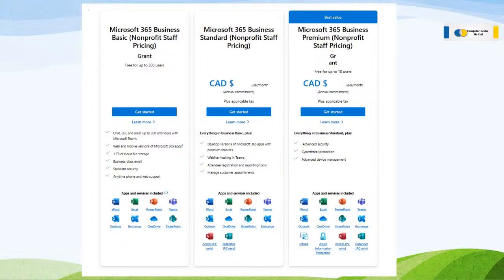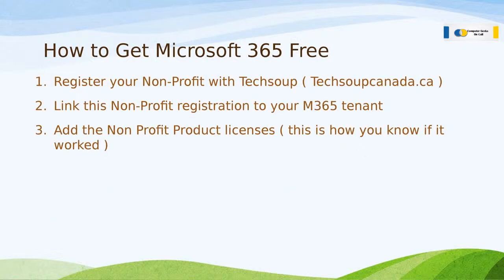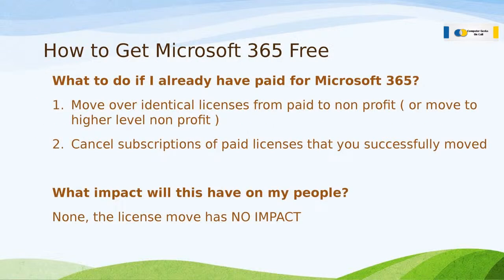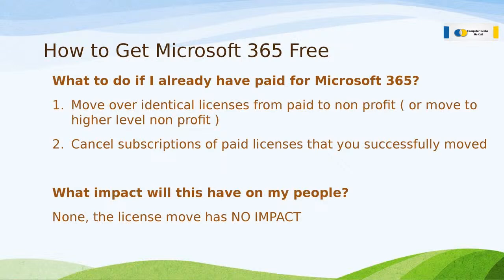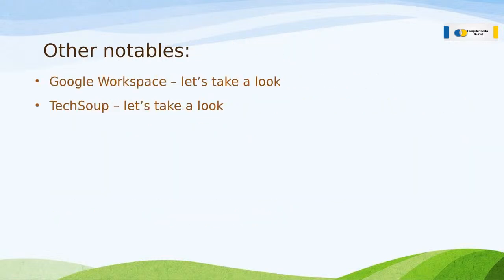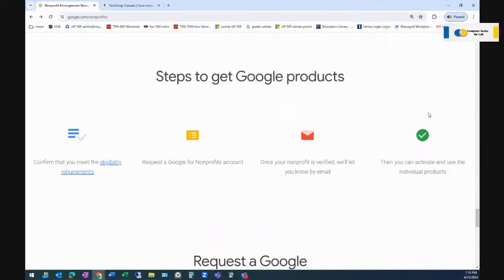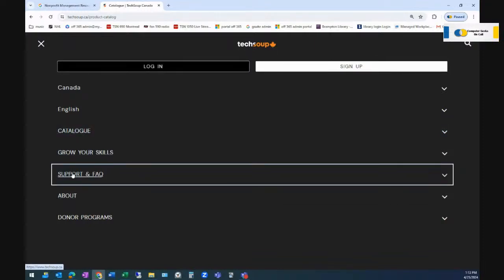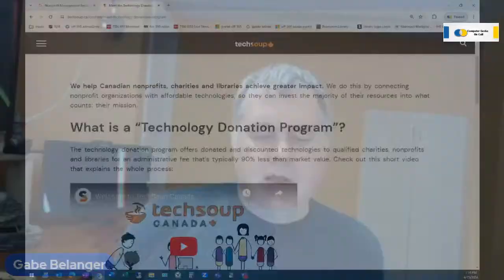Non Profit? Get Microsoft 365 FREE & many more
*** Get a BIG LIST OF FREE cloud and tech vendor offerings for Non Profits.

In Canada, you can get Microsoft 365 FREE as a Non Profit.  Sure there are some hoops to jump through but it is well worth the investment.  I will cover this.  And if you do not want to do it... then hire me and I will get it done for you.  Best of all, there is no impact to your existing Microsoft 365 ( Nice job ole Microsoft ).  There are other great tech and cloud products that are totally free.  Some have a good discount.  Overall, they are a very good deal and much better discount than any other organization can get.  There are also some that provide a good discount

Links to all Non Profits In My List, some are just the homepage…